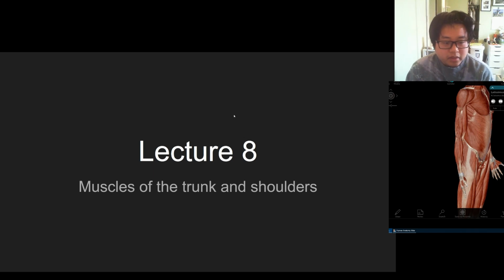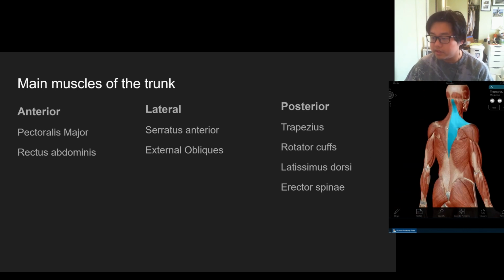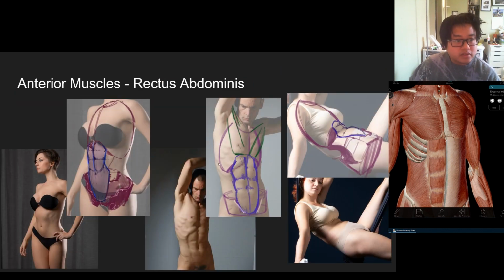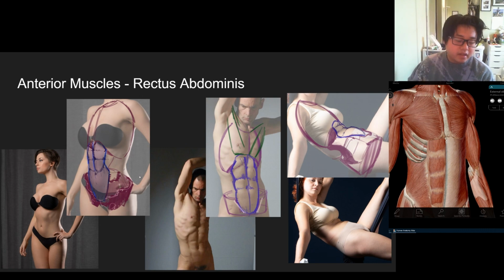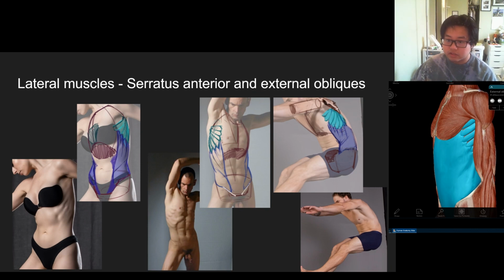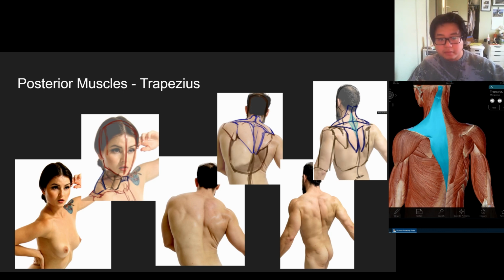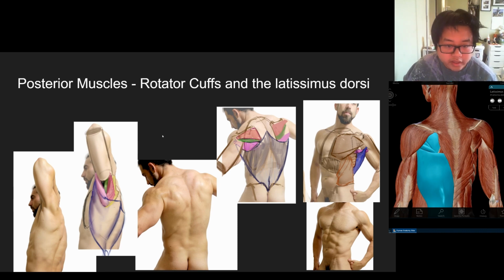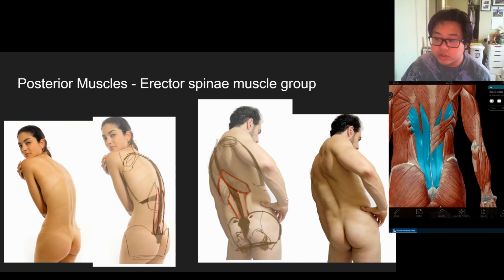Discussion Post Lecture 8 (Trunk)